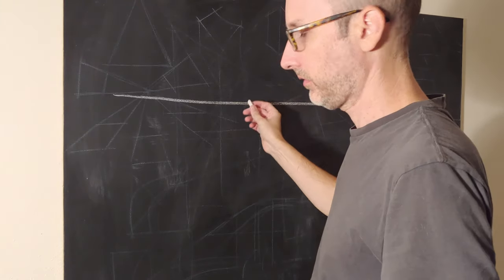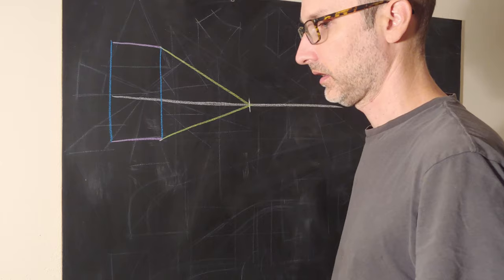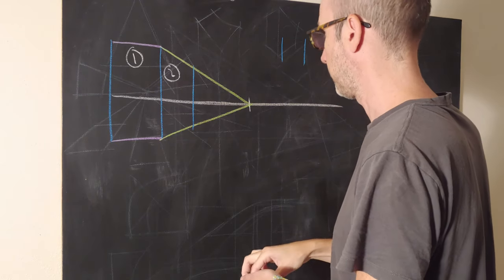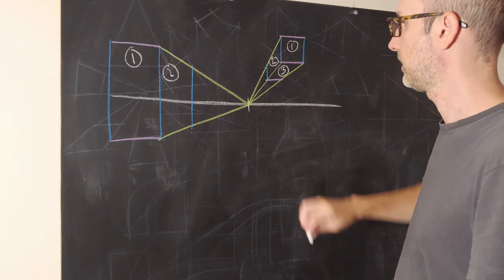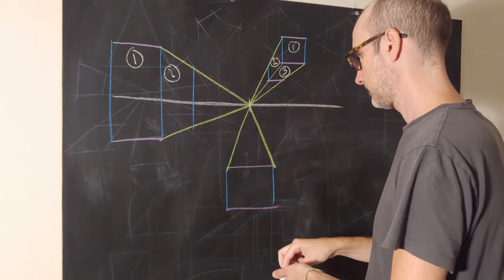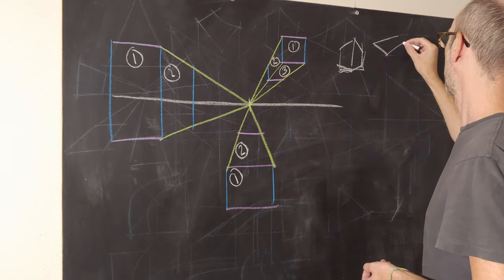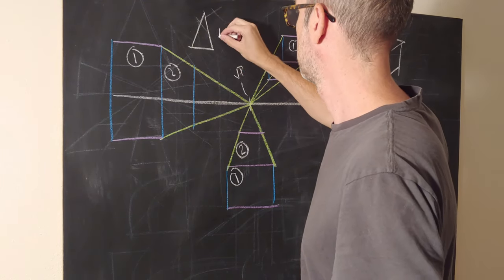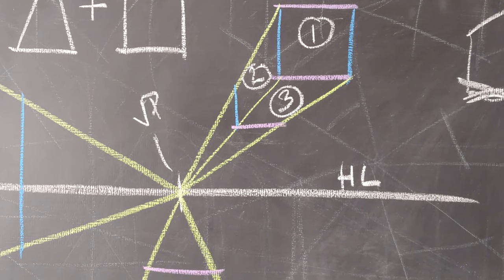Intro to Perspective: Creating Boxes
This is a basic video about creating boxes in 1-point perspective. If you've drawn objects and basic forms, this will be a fairly simple extension of your knowledge. If you're new to drawing, this will provide a good entry point to begin to create depth.